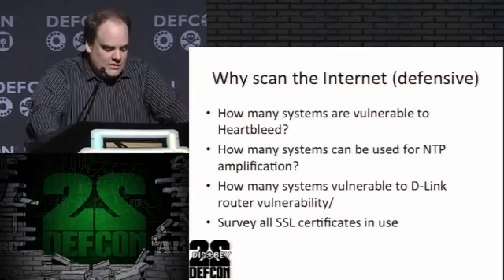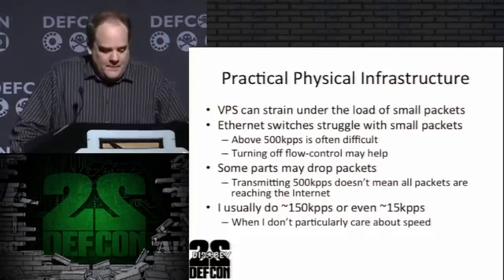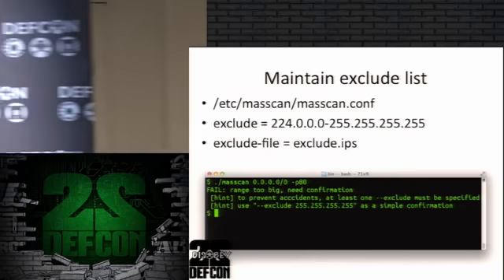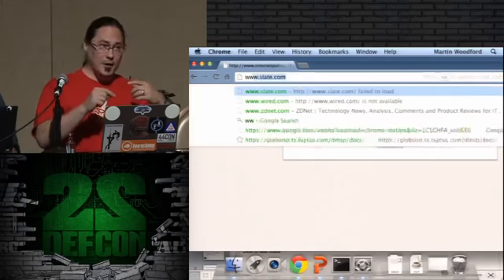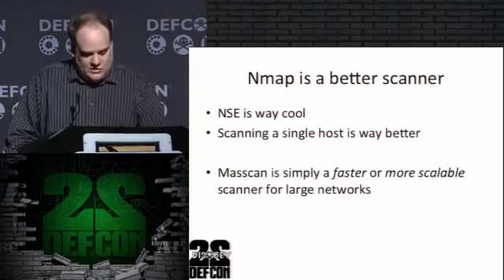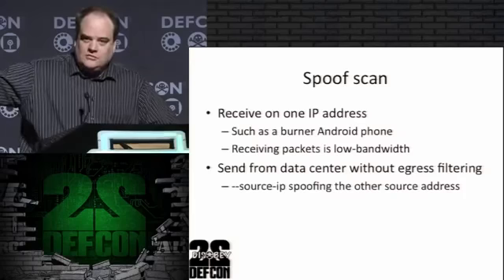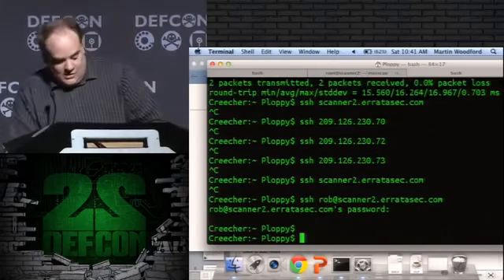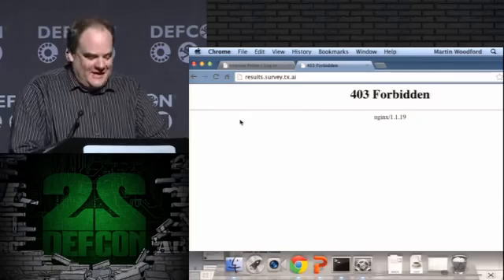DEF CON 22 Mass Scanning the Internet Tips&; Tricks&; Results